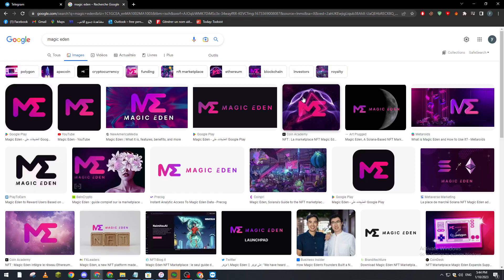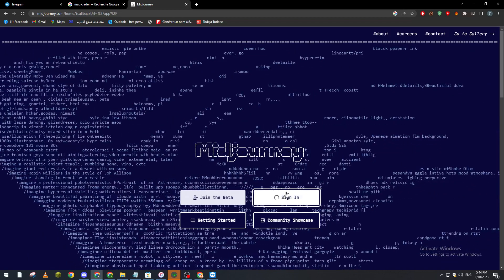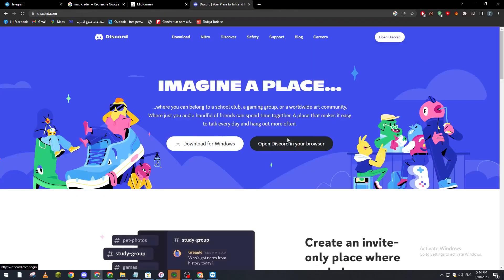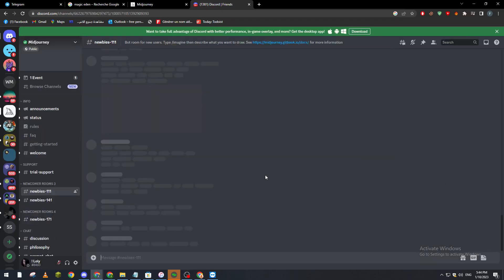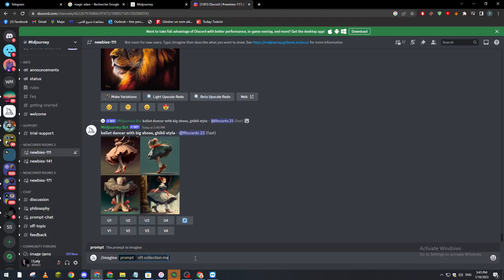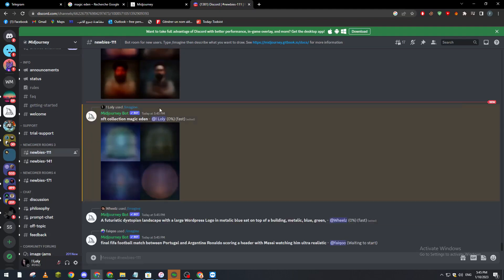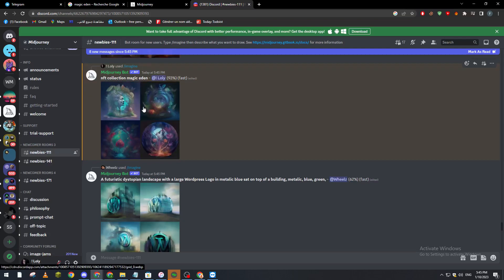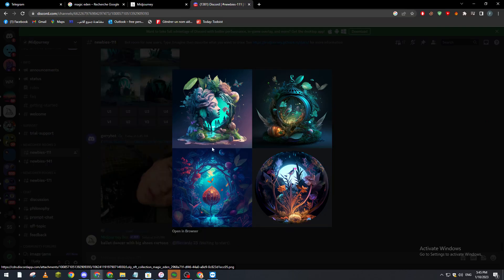How to create a Magic Eden NFT collection